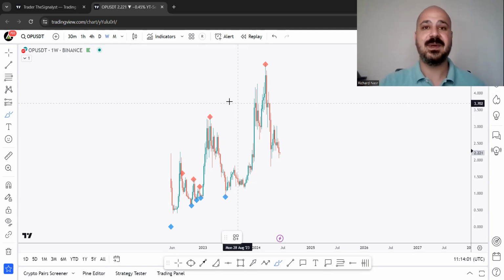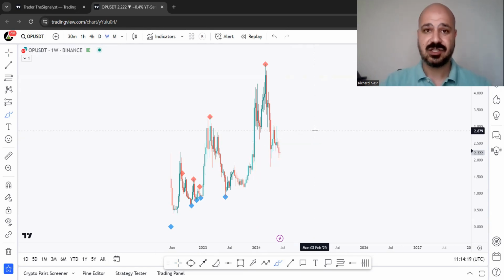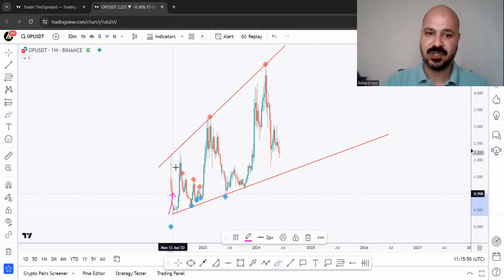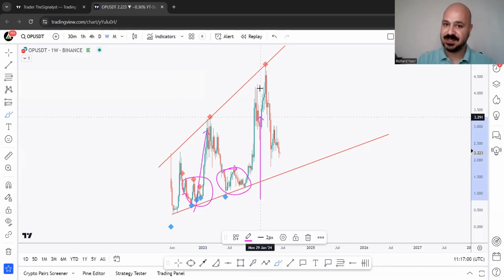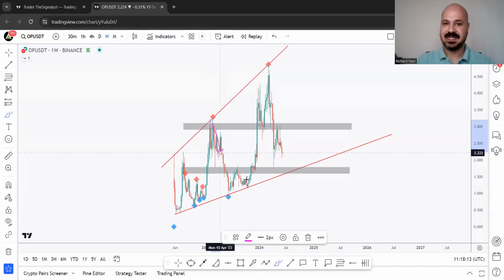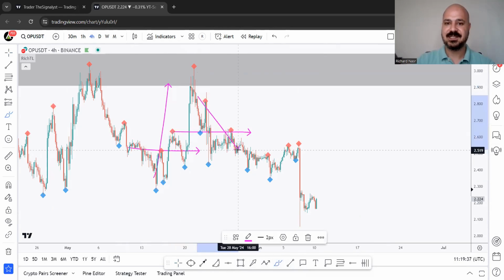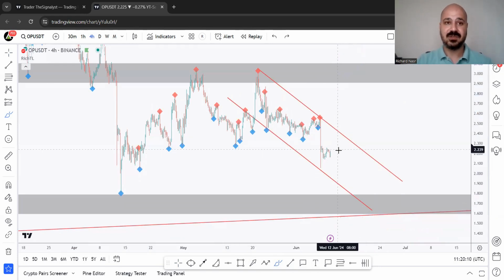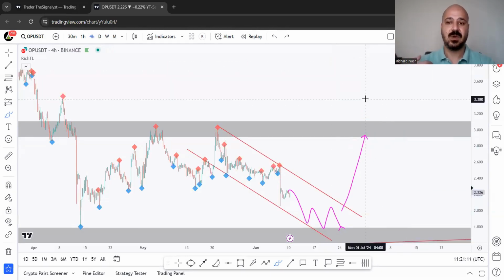OP Multi-Timeframe Analysis || from Scratch || Episode 2